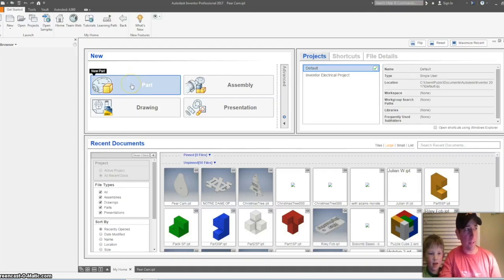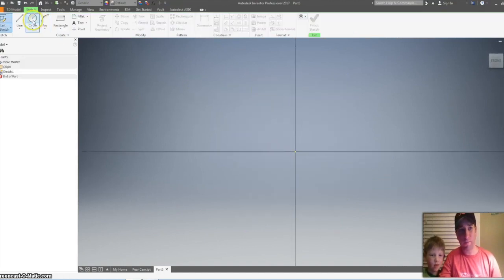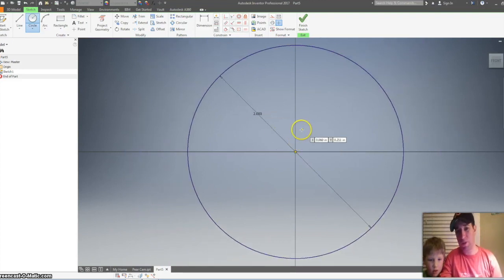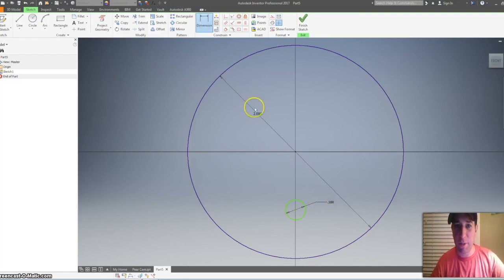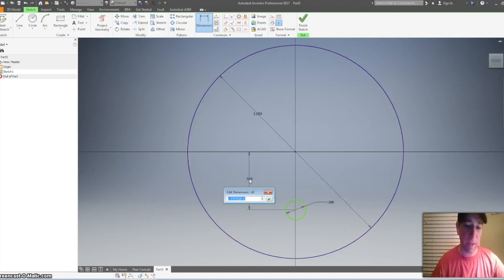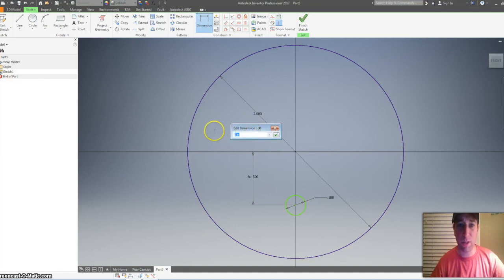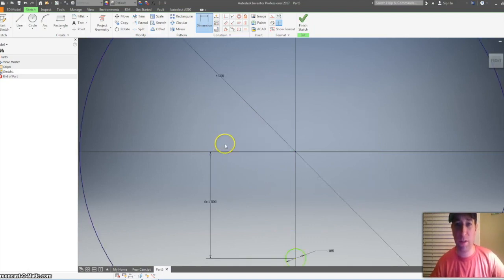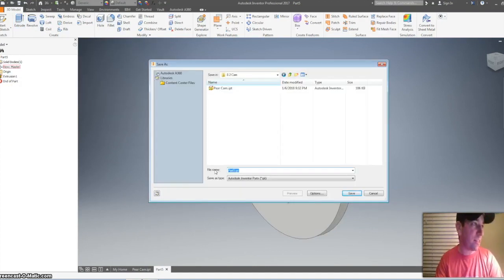8.2 Eccentric Cam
All dimensions are subject to change from your teacher's instructions.

There are better ways to do this too. Please share.

My professional development comes with a lifetime of helpdesk. Follow me Twitter